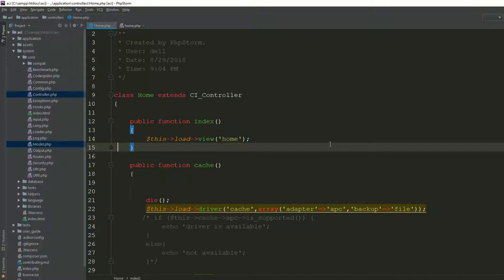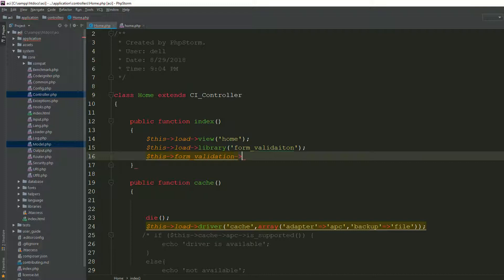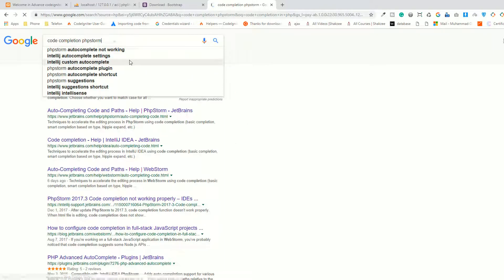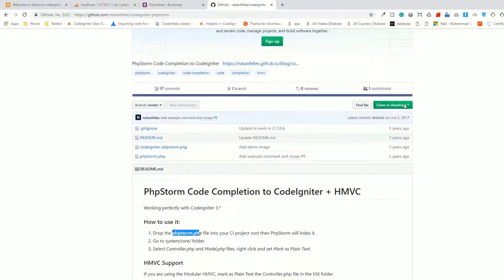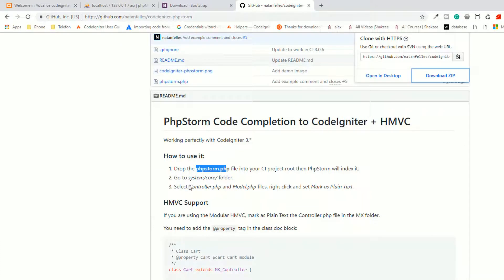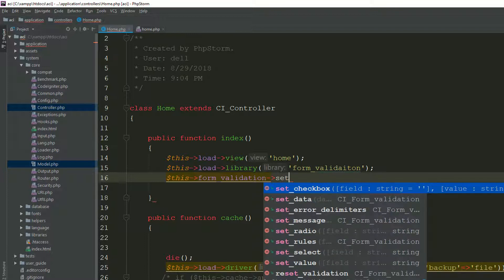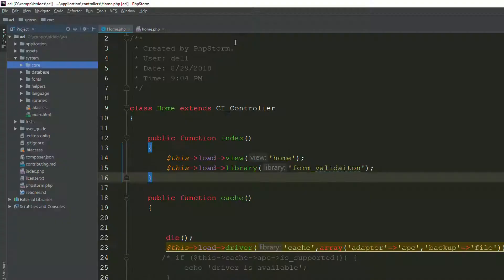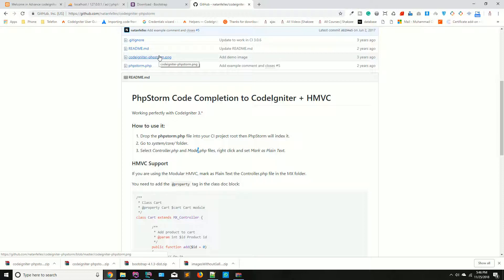Auto completion code in phpstorm for codeigniter | codeeigniter autocompletion with jetbrain tool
auto completion code in phpstorm for Codeigniter | Codeigniter autocompletion with JetBrains tool